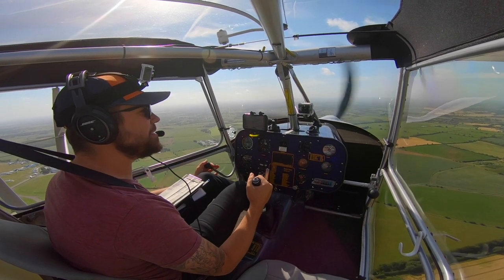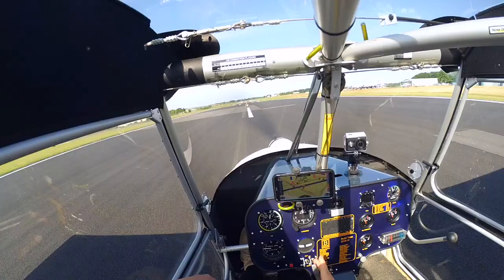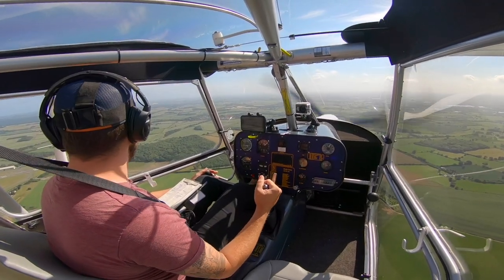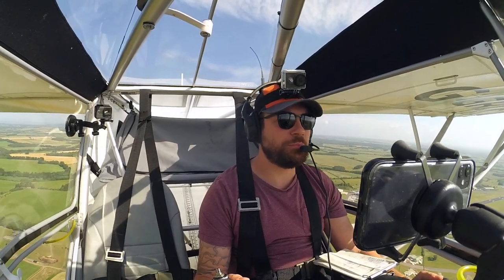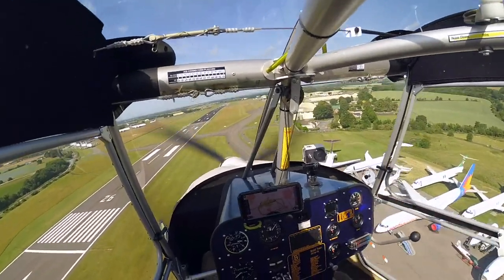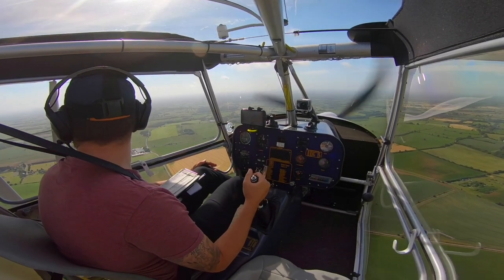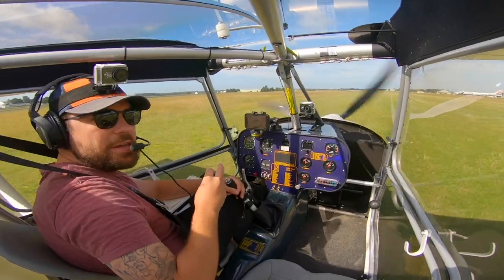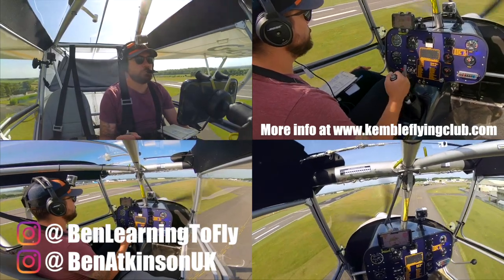Turbulent Crosswind Circuits | Cockpit Audio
I find my crosswind limit in the Skyranger Swift 2.

More info on learning to fly at:
Kembleflyingclub.com

In plane cameras:
Go Pro Hero 6 (used off eBay for £170 with 3 batteries)
2 x YI 1080p Action Cameras and cheap

Mounts:
Go Pro Official Suction Cup Mount (incredible!!)
Amazon cheap headmount and suction cup mount

iPhone 11 for other footage

Headset:
Bose A20 non-bluetooth Ebay £500...!

Phone mount:
X-grip - Xgrip extension - x-grip suction cup mount

Main music - Jamie Tuthill.
And music by - David Cutter.